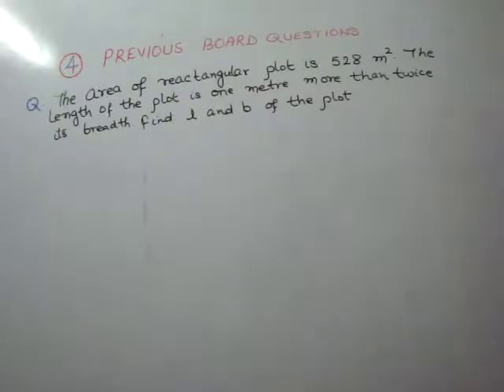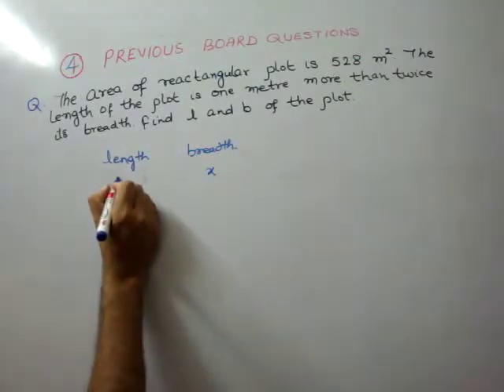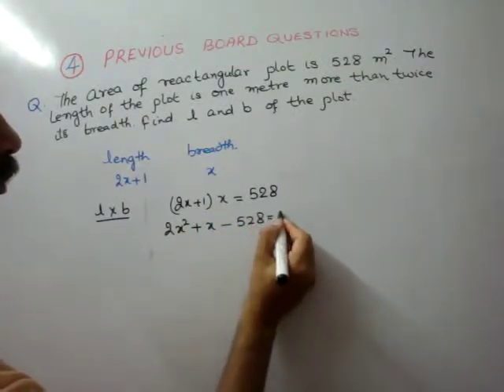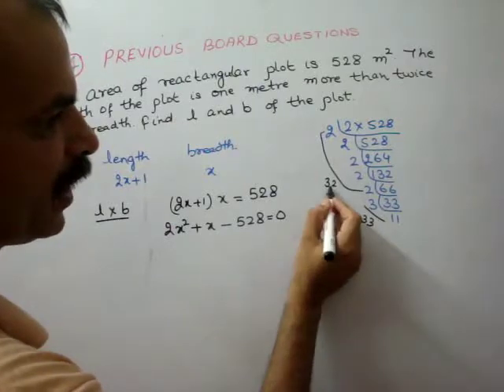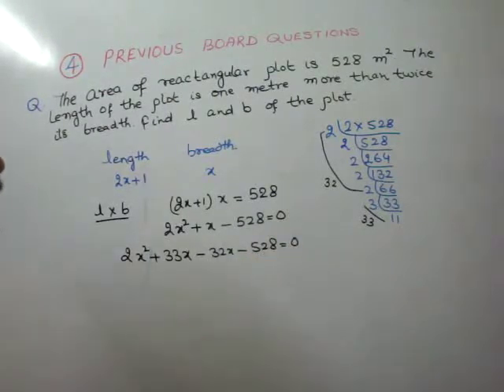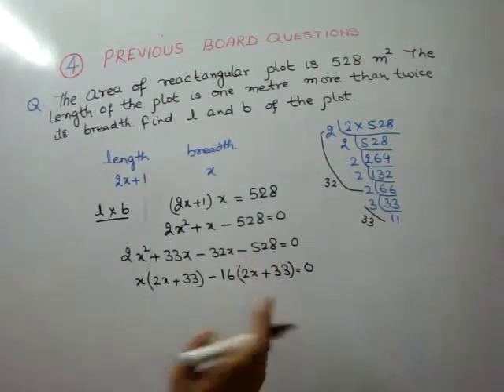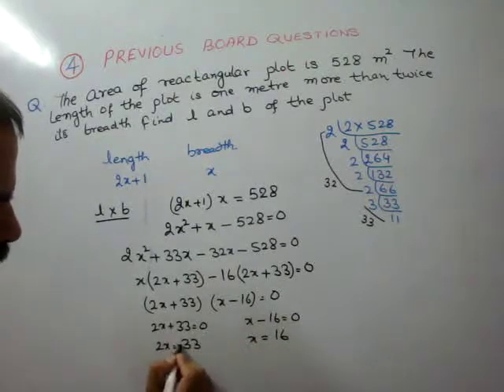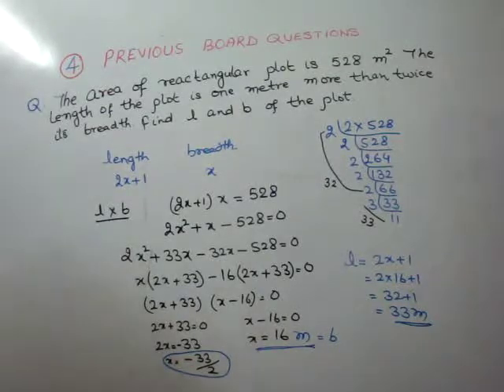RD Sharma Class 10 EX 4.10 Q 4: The area of a rectangular plot is 528 m^2. The length of the plot is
PREVIOUS BOARD QUESTIONS : QUADRATIC EQUATIONS (CBSE 2014-18)